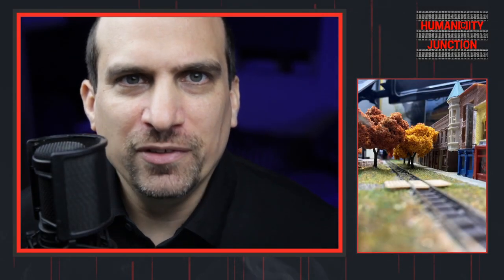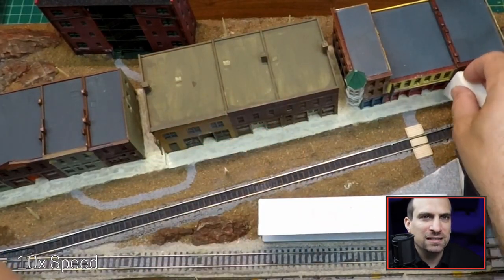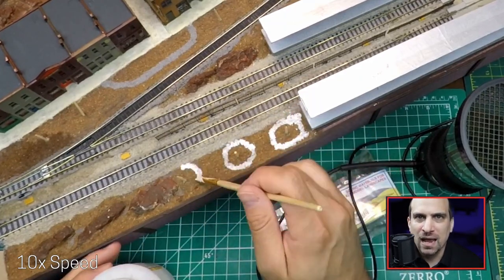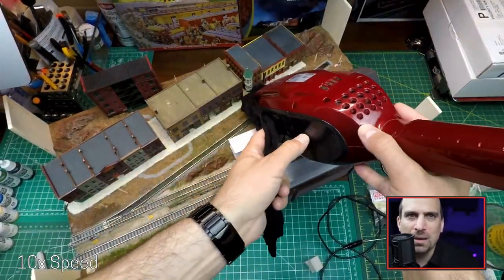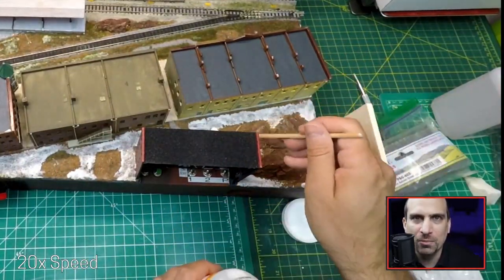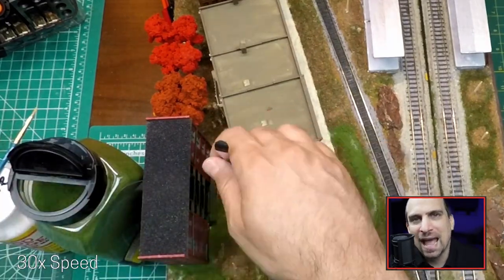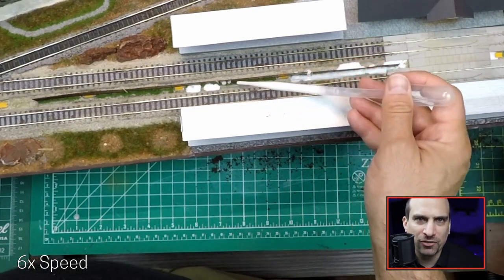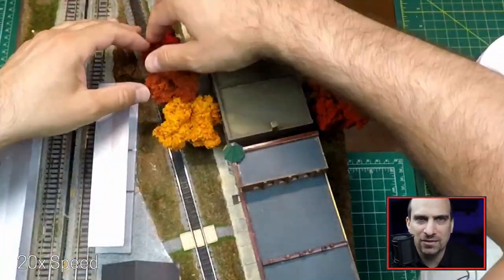33 || Scenery Experiments II Part Two || Sidewalks, Grass & Trees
SceneryExperiments This Episode is Part Two of my video series Scenery Experiments. In this video series, I am going to attempt to weather my structures, add grass, foliage and trees, and include figures and other small details.

In the last episode, we finished up with laying the gravel foot paths on the module.

Staring off today’s experiments, we are going to start out working on the sidewalk.

* Sony Camera
* Zoom H6 Audio Recorder
* Microphone AT2020
* Microphone AT2021
* Pop Filter
* Painters Tape (Frog)
* Headless 4k HDMI
* LED Video Lighting
* Powered USB 3.0 Hub
* Contour Design ShuttlePro
* Thunderbolt 3 Dock
* ASUS Portable USB-C Monitor

* Testers Decal Bonder
* Rosin Paste for Soldering
* Self Healing Cutting Mat
* Heat Gun
* Headband Magnifier
* Powerpole Ratcheting Crimper

Music on Live Streams Provided By Pretzel Rocks

Video Chapters
0:00 Intro
0:26 Sidewalk Painting
1:24 Adding Grass
4:08 Replacing Trees
4:32 Adding Shrubbery
5:15 Dirt and Glue
5:58 Sidewalk Lines
6:28 Replacing Trees
7:05 Photos
8:31 Outro
9:06 Bloopers